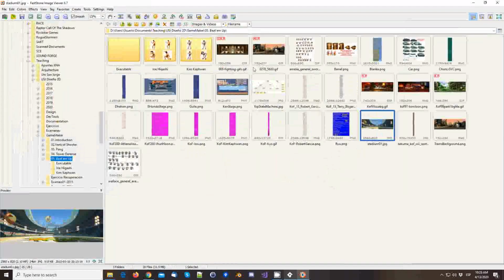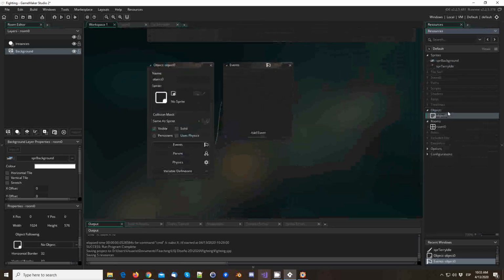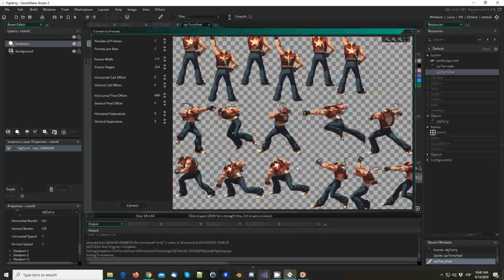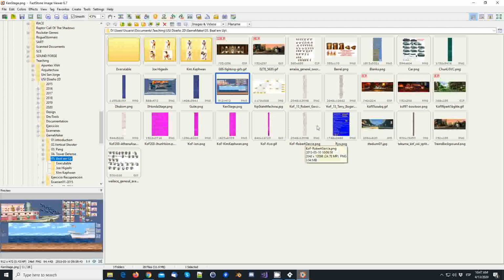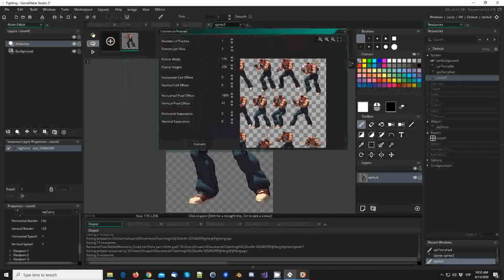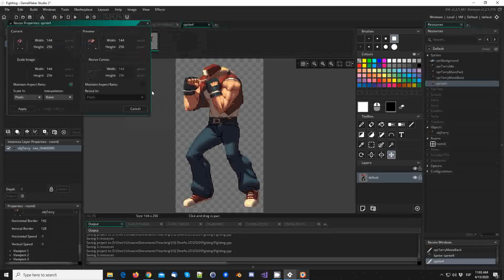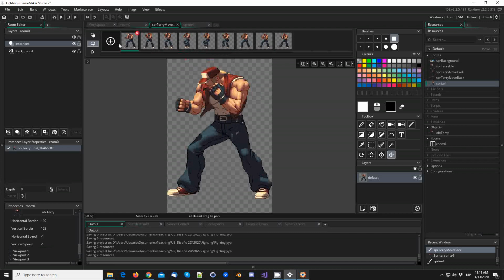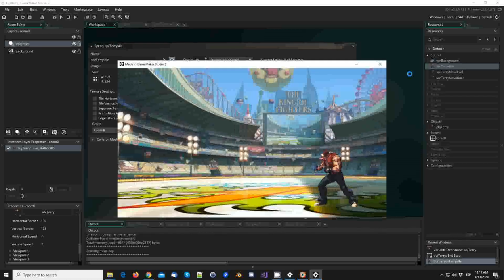GameMaker - Fighting Game 1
In this video we start a new GameMaker project where we're going to implement a very basic fighting game (like Street Fighter or King of Fighters). The purpose of this series of tutorials is to showcase a way of doing state machines with GameMaker using a fighting game as an example. We'll learn other interesting details along the way.